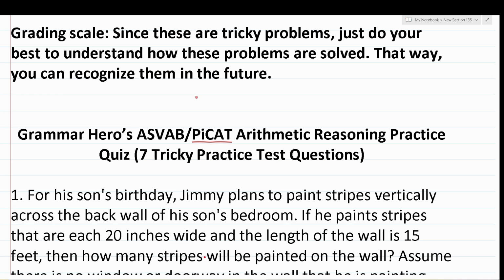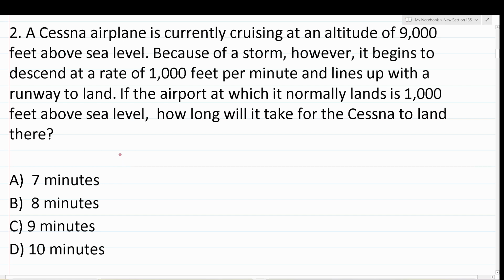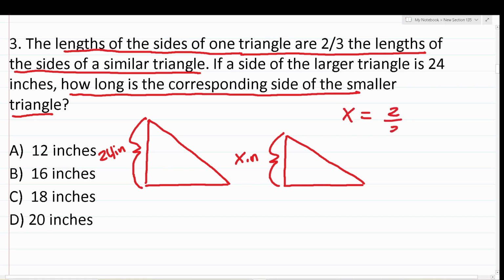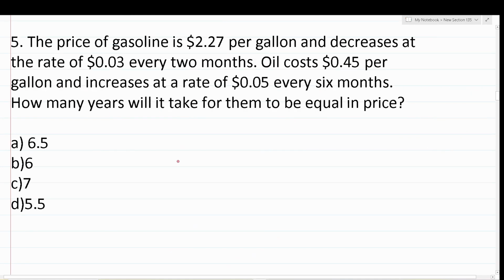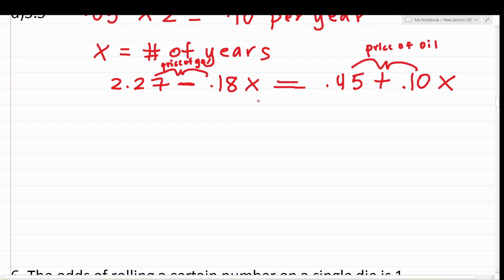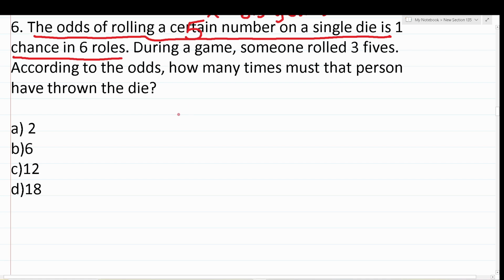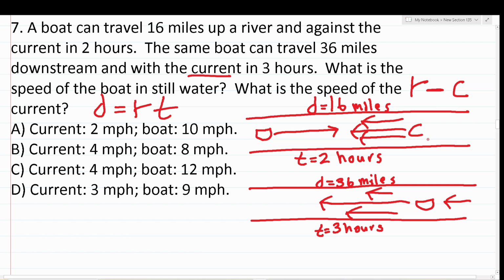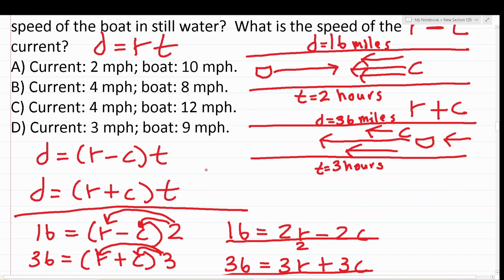ASVAB & PiCAT Arithmetic Reasoning Practice Test (7 Hard Questions): Ace the ASVAB with Grammar Hero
In this video, I work out some very challenging practice questions from an arithmetic reasoning practice test.  In order to do well on the Armed Services Vocational Aptitude Battery (ASVAB) or Pre-screening internet-delivered Computer Adaptive Test (PiCAT), you must be comfortable solving problems that are similar to the ones in this video. In order to get the most from this video, you should also pause the video after I read each practice question, attempt to work out the question on your own, and then resume playing the video to check your solution.

Free Geometry Review for  the ASVAB/PiCAT (500+ Practice Questions)

0:00  Intro:  No Calculator or Reference Sheet on the ASVAB or PiCAT!
1:54  Q1:  Converting Feet to Inches
5:45  Q2:  Average Rate of Descent
9:38 Q3: Similar Figures
12:39  Q4: Writing a Ratio (Difficult)
16:50  Q5: Writing an Equation from a Word Problem (Difficult)
27:22  Q6: Basic Probability (Difficult)
29:35 Q7: D = rt and a System of Equations (Difficult)
38:37 Outro: Like, Share, Subscribe

2018 / 2019 ASVAB For Dummies
1,001 ASVAB Practice Questions For Dummies (+ Free Online Practice)